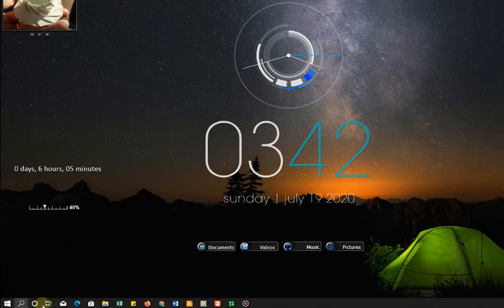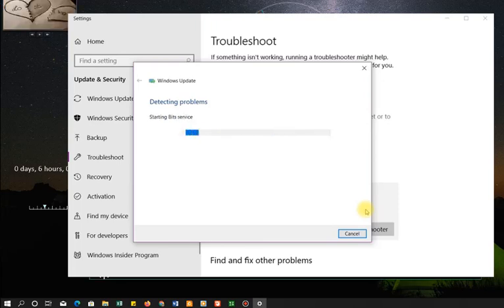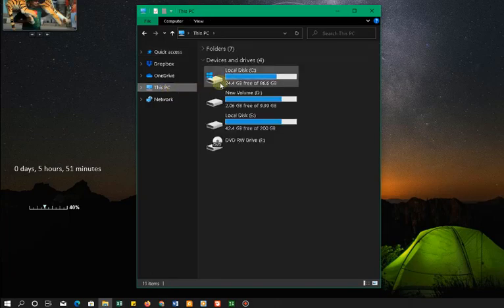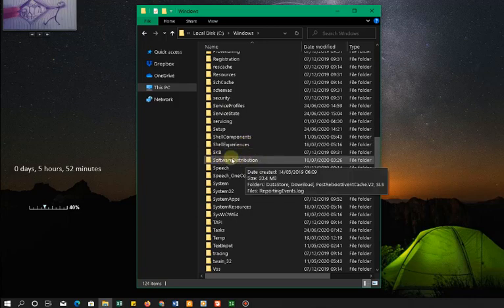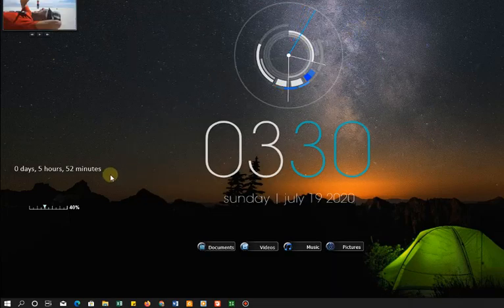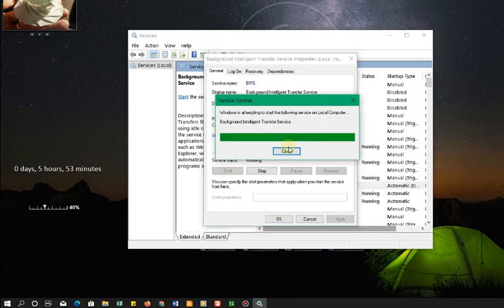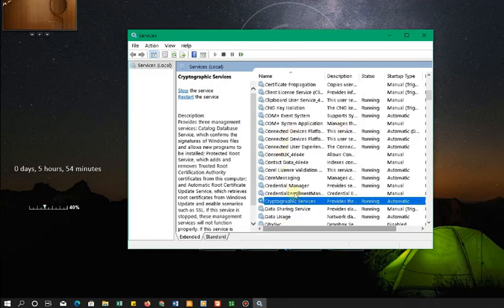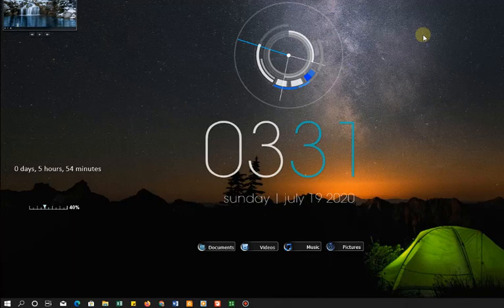How to Fix Windows Update Error 0X80070002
0×80070002 error message triggers Windows update problems. This error code pops up on the screen when either your system has wrong date/time settings or when Windows update temporary folder is corrupted.

The latter cause is the one to be worried about as it usually results from malware, viral infection and registry corruption and damage. If this error code is not fixed timely it can lead to system crash and failure

0×80070002 error message triggers Windows update problems. This error code pops up on the screen when either your system has wrong date/time settings or when Windows update temporary folder is corrupted.